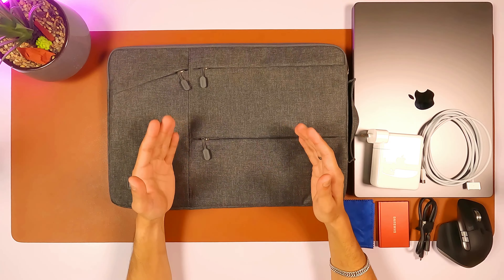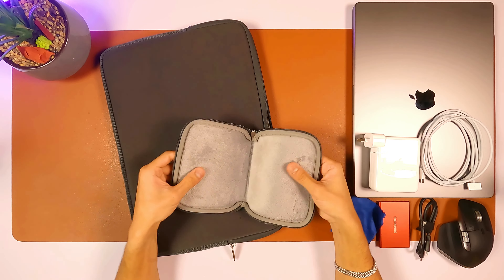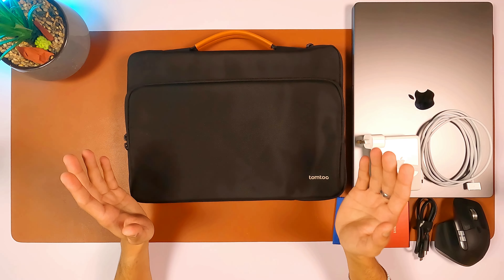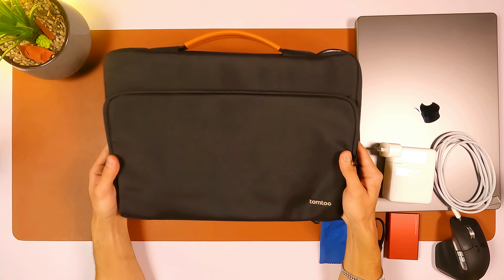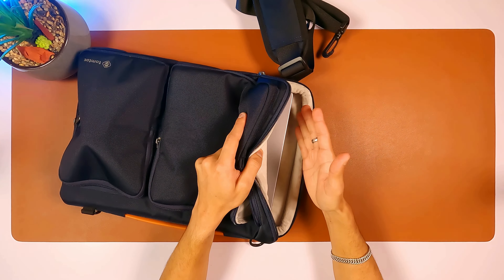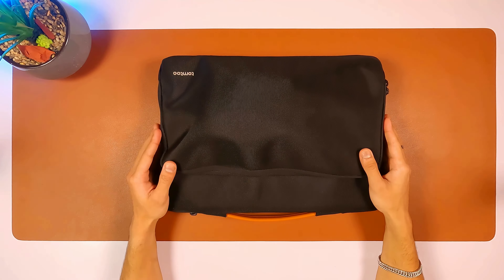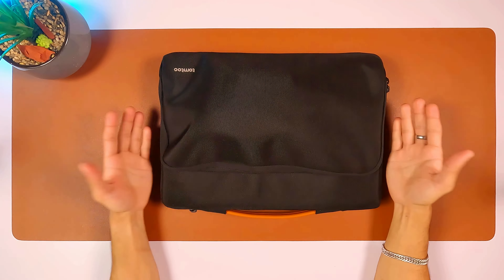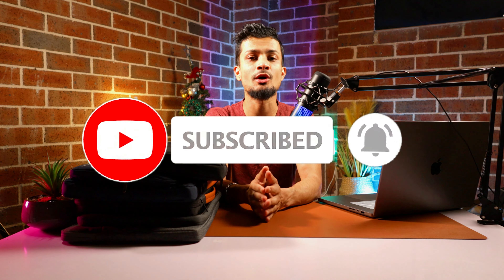5 Best Laptop Bags 2022!!!🔥🔥🔥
Samsung Galaxy Watch 5 PRO 45mm!! Is 730$ Worth Spending?? 🔥🔥
I have compiled 5 Best Laptop Bags to fit all of your need. Whether you need to carry your bag around with accesories or just keeping your Laptop safe, these bags will be able to deliver it all.
Products Link
1. tomtoc Recycled Laptop Sleeve for 13-inch MacBook Air
2. tomtoc Recycled Laptop Case for 2021 New Dell XPS 15, 15-inch MacBook Pro
3. tomtoc Laptop Shoulder Bag for 14 inch MacBook Pro 2021
4. tomtoc Recycled Laptop Carrying Case for 13-inch MacBook Air M1
5. tomtoc 360 Protective Laptop Case for 2021 New Dell XPS 15, 15-inch MacBook Pro USB-C
6. tomtoc 360 Protective Laptop Shoulder Bag for 15.6 Inch
7. tomtoc Recycled Laptop Sleeve for 16-inch MacBook Pro M1 Pro/Max 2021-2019
8. tomtoc 360 Protective Laptop Sleeve Case for 16-inch New MacBook Pro 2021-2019
10. tomtoc 360 Protective Laptop Shoulder Bag for 16-inch MacBook Pro M1 Pro/Max 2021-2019